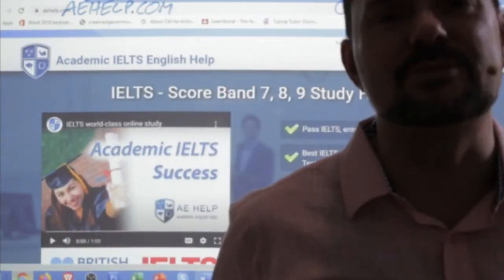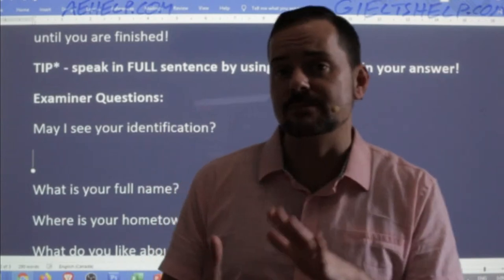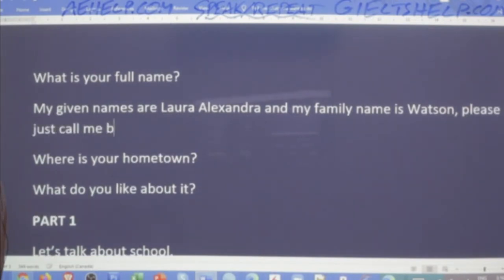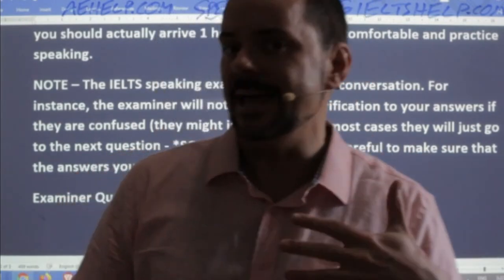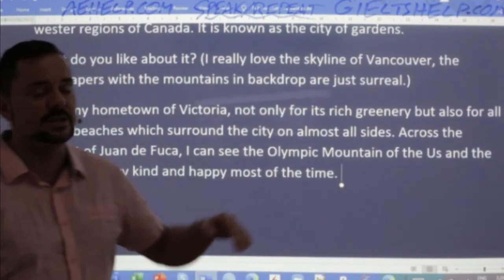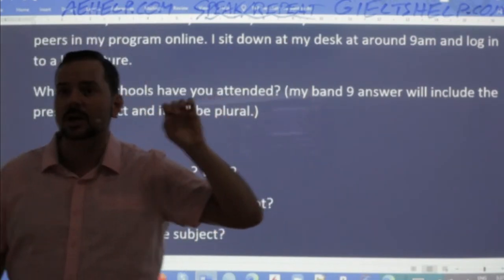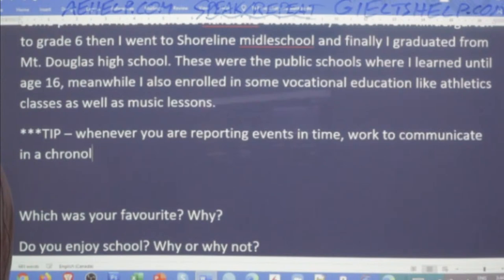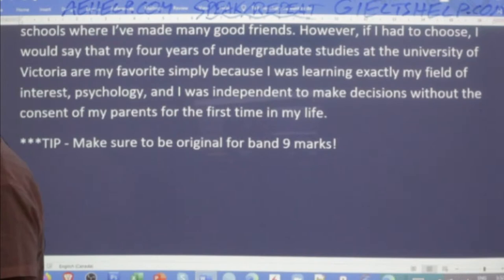IELTS Live - Speaking Part 1 - Band 9, Yes You Can!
Examiner Questions:
Where is your hometown?
What do you like about it?
PART 1
Let’s talk about school.
Where do you go to school?
What other schools have you attended?
Which was your favorite? Why?
Do you enjoy school? Why or why not?
What is your favorite subject?
What is a typical day in high school in your country?